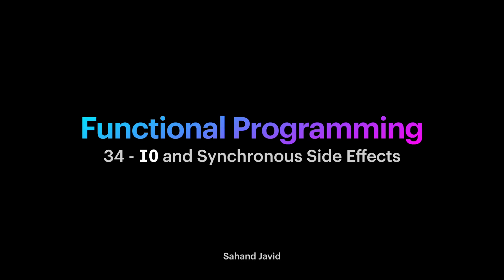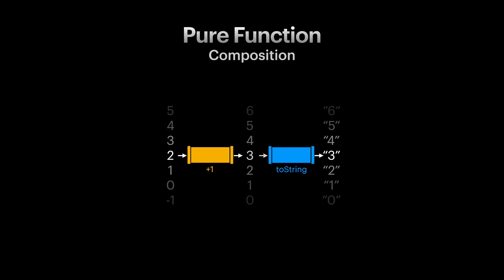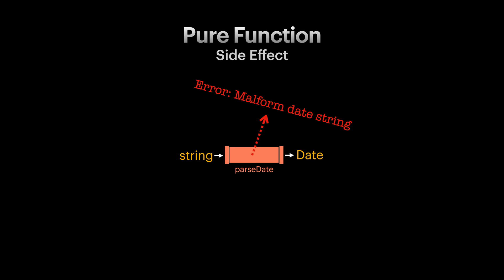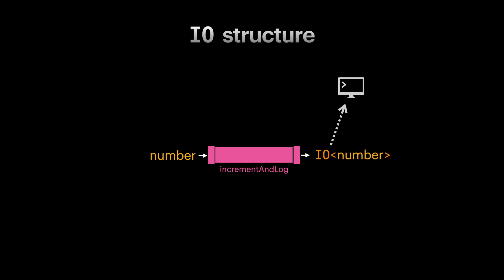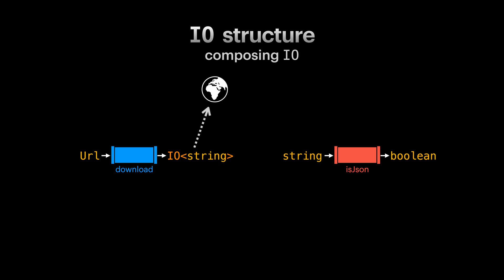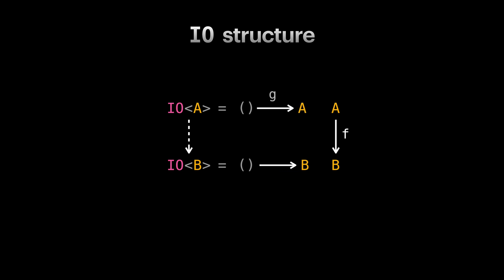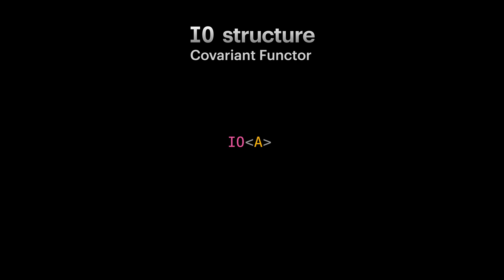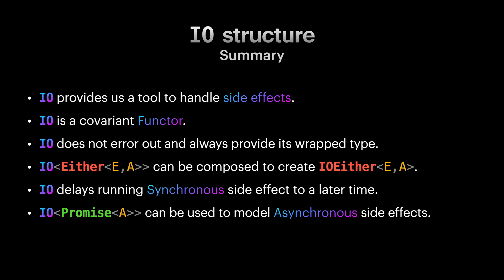Functional Programming - 34: IO and Synchronous Side Effects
IO structure enables us to model and compose Synchronous Side Effects. IO helps us to delay and push running our side effects all the way to the edge of our applications.

In this Video:
- Review on Pure Function and Function Composition
- IO structure
- Handling Errors using IOEither